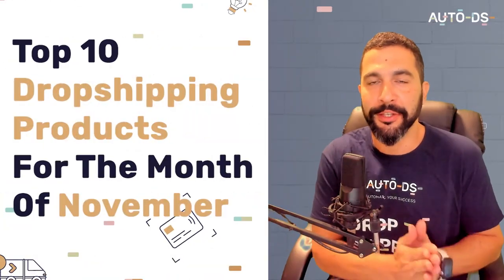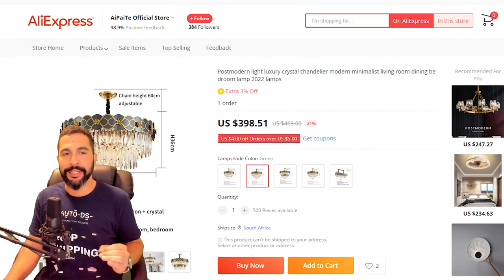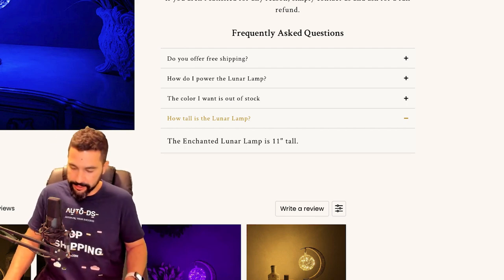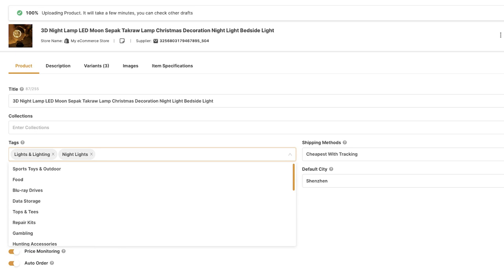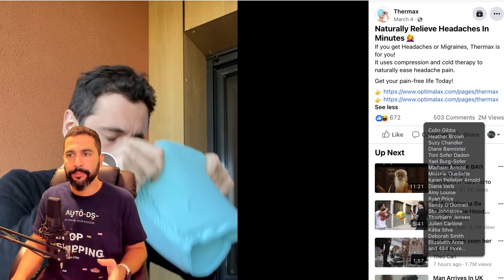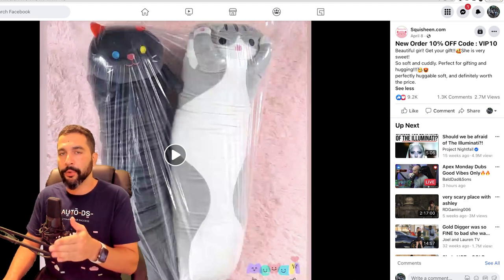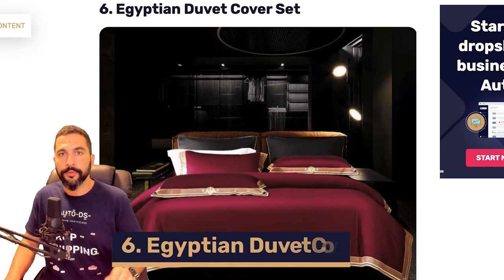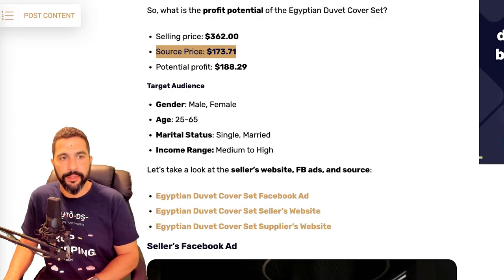Top 10 Dropshipping Products To Sell In November 2022 (BEST-SELLING Items!) 💥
Discover More About Our Product Research Tool And Products Importer Feature

We have the perfect solution if you’ve been looking for ways to scale your online store this November! 🤩

This month is an excellent time for eCommerce business owners to increase their profits and gain website traffic. Our content team has compiled an extensive list of 𝗧𝗵𝗲 𝗧𝗼𝗽 𝟭𝟬 𝗪𝗶𝗻𝗻𝗶𝗻𝗴 𝗣𝗿𝗼𝗱𝘂𝗰𝘁𝘀 guaranteed to help sky-rocket sales.

Liran will list these profitable products and analyze 𝐡𝐨𝐰 𝐜𝐨𝐦𝐩𝐞𝐭𝐢𝐭𝐨𝐫𝐬 𝐬𝐞𝐥𝐥 𝐭𝐡𝐞𝐦 by examining their Facebook ads and dropshipping websites. He will also touch base on the 𝐭𝐨𝐩-𝐫𝐚𝐭𝐞𝐝 𝐬𝐮𝐩𝐩𝐥𝐢𝐞𝐫𝐬 in the dropshipping industry so that you can instantly source these hot-selling products! 🔍